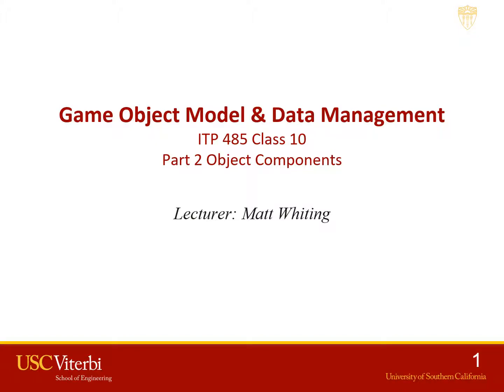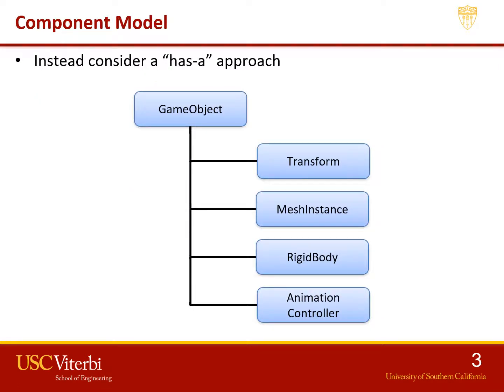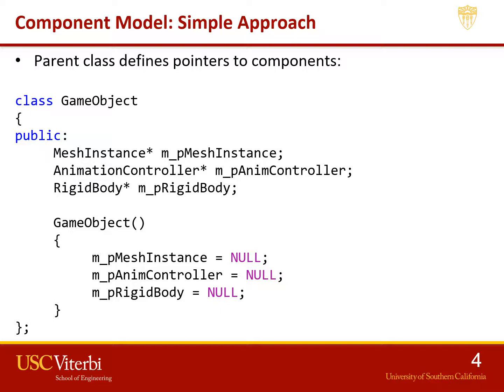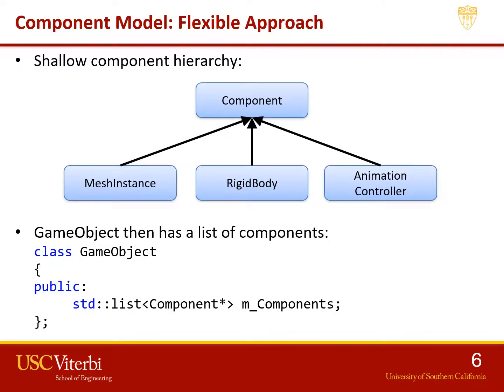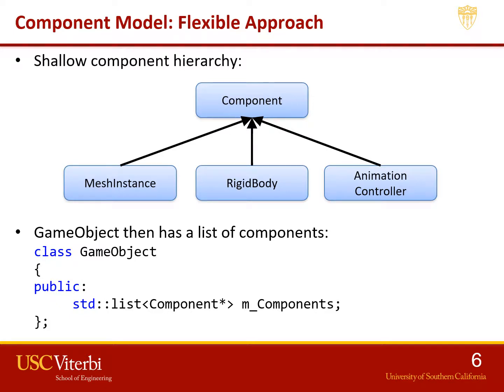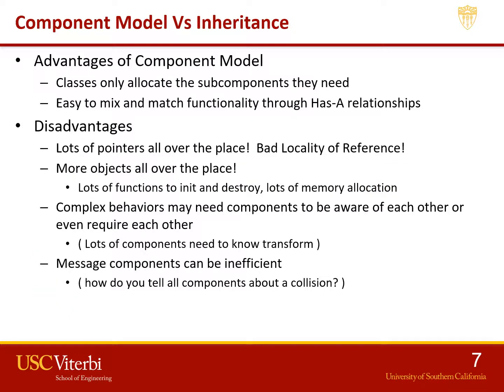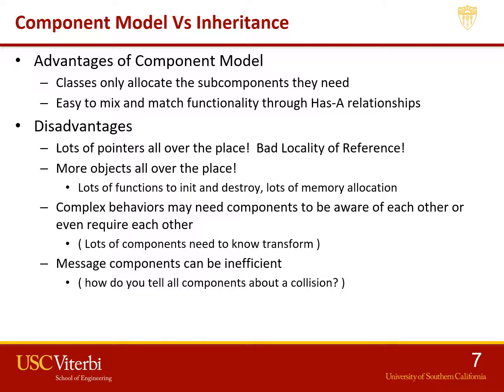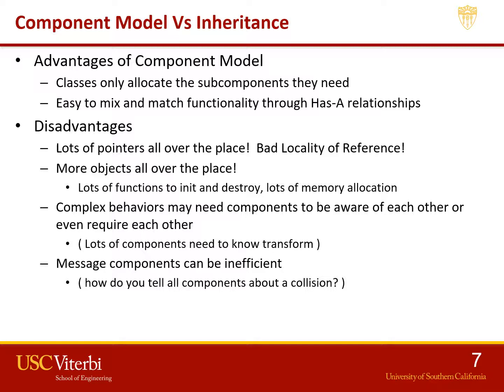ITP485 13.02 Objects and Data Management part 2 Components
ITP485 Objects and Data Management
Part 2 Components